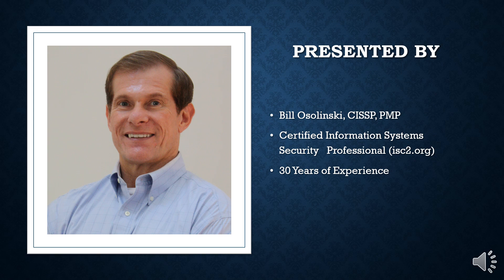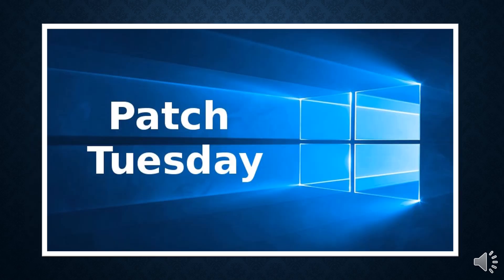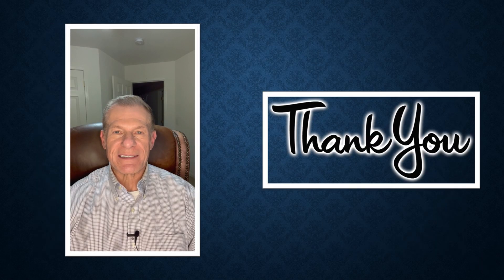NEW WINDOWS ZERO DAY ATTACK – CISA SAYS UPDATE NOW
Microsoft has confirmed a zero-day security vulnerability that is under active exploitation. The cyberattack has also been confirmed by the U.S. Cybersecurity and Infrastructure Security Agency which has added the security issue to the Known Exploited Vulnerability Catalog and advised it “poses significant risks” with a recommendation to take appropriate remediation measures and update now. CVE-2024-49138